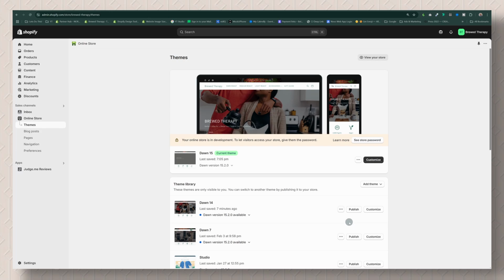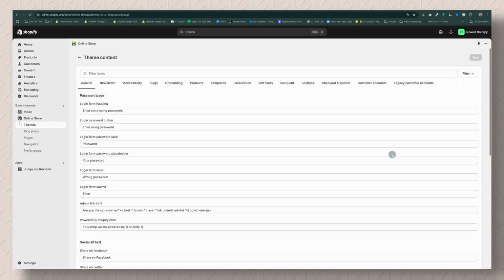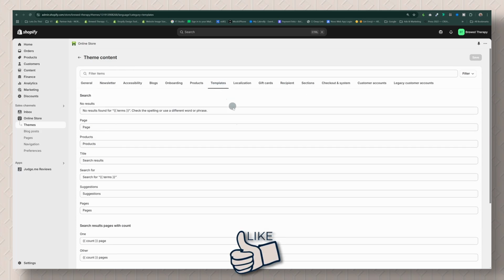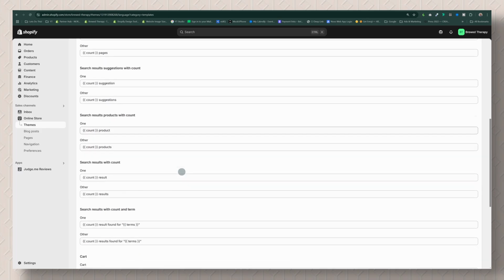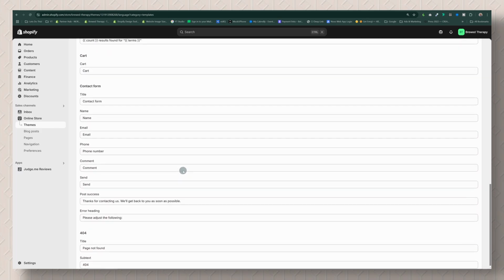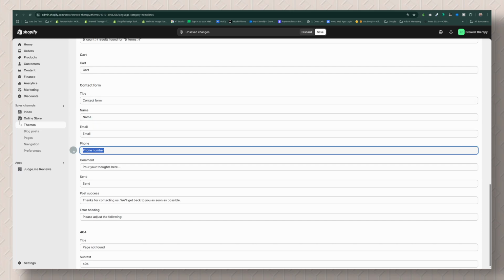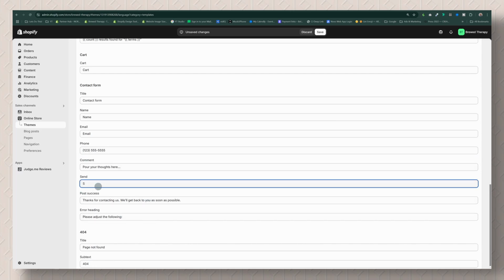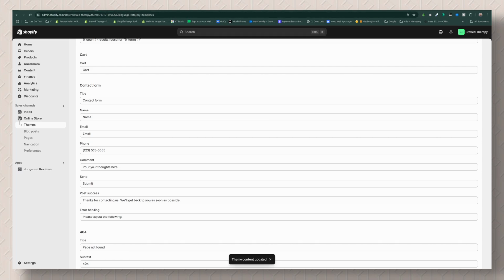How to Change Contact Form Placeholder Text in 2 Minutes!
Want to change the text inside your Shopify contact form fields? This step-by-step tutorial will show you how to update the placeholder text for the Name, Email, Phone, and Message fields—without needing coding skills!

This is perfect for beginners who want to customize their Shopify store and make it more user-friendly.

                  ⚞⚞⚞⚞⚞☕️   ABOUT   ☕️⚟⚟⚟⚟⚟

I’m a self-taught web designer, super-nerd, and a Shopify partner.

Join Commerce Connection - A monthly newsletter sharing Shopify news and updates, ecommerce trends, freebies and more!

Mic Stand
Rode Posmic
Rode Lavalier Mic
Camera Desk Mount
Camera Lens Filter
Elgato Green Screen
LCD Light Panel